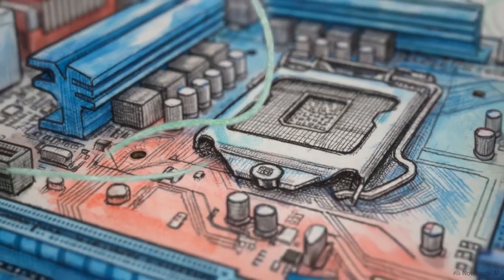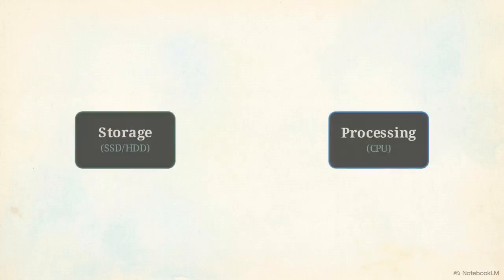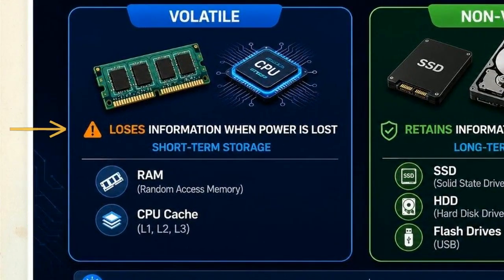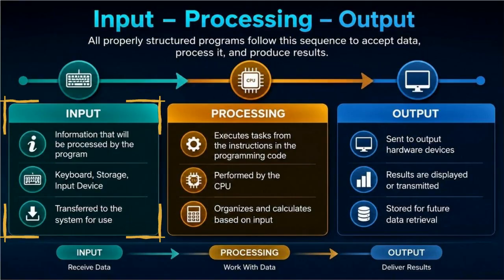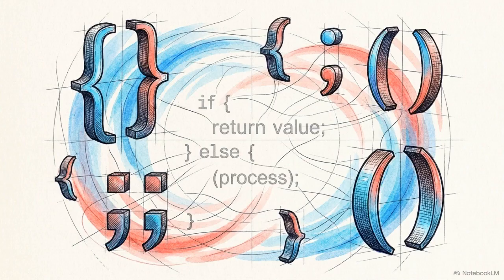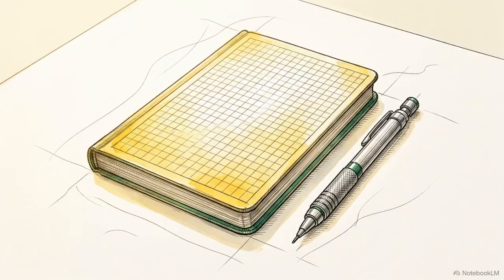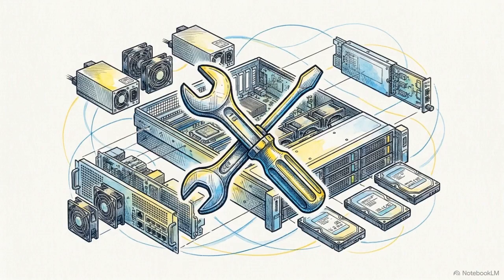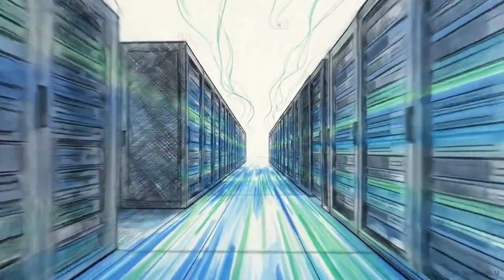Chapter 1 - Computers and Programming Languages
In this video, we explore the core concepts that connect computer hardware to the world of programming. You’ll learn how physical components like the CPU, memory, and storage work together with software to process data using the Input–Process–Output (IPO) model.

We then walk through the 7-step software development cycle, from understanding the problem and planning a solution to coding, testing, deployment, maintenance, and retirement. This structured approach helps programmers build reliable, maintainable software.

You’ll also learn the difference between compilers and interpreters, how programs are translated into executable code, and how tools like flowcharts and pseudocode help developers plan logic before writing actual code.

Finally, we review common programming errors, including syntax and logical errors, and compare volatile vs. non-volatile storage to understand how computers store and manage data.

This lesson provides a clear, visual introduction to the fundamental ideas every new programmer needs to understand before writing their first lines of code.